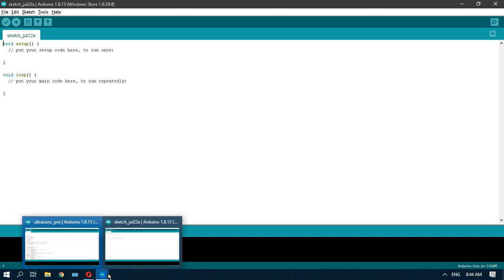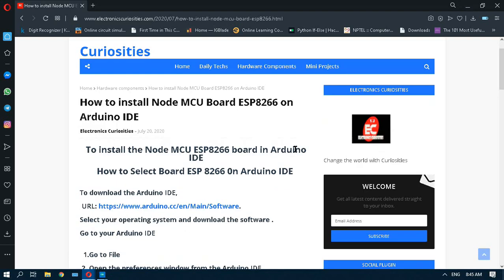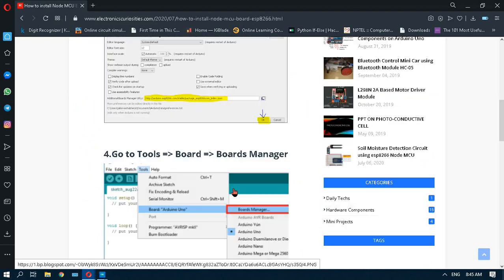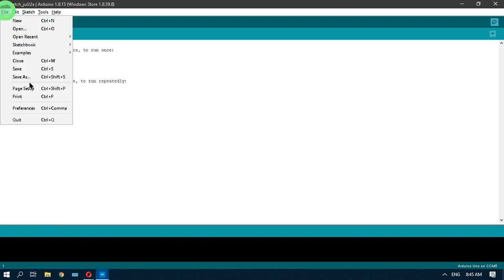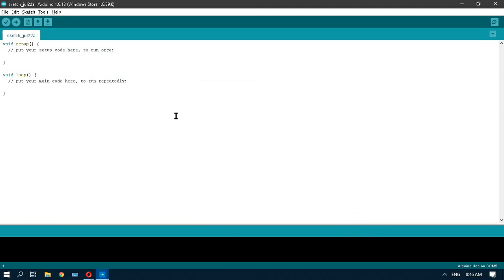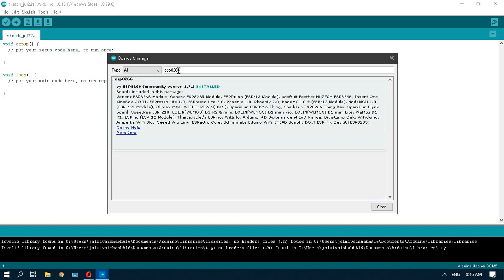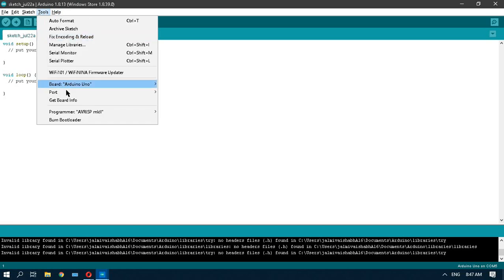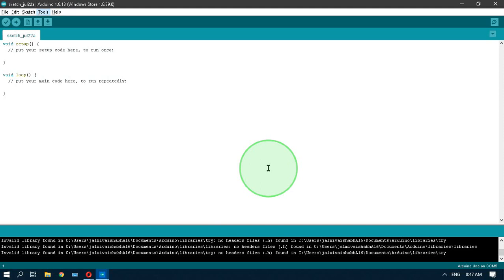How to install Node MCU Board ESP8266 on Arduino IDE// How to Select Board ESP 8266 0n Arduino IDE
How to install Node MCU Board ESP8266 on Arduino IDE
esp8266wifi library download
how to install esp8266wifi  library in arduino
esp8266 library zip download
esp8266 board manager url
esp8266 library for arduino
esp8266 board manager
esp8266 tutorial
how to install esp8266wifi.h library in arduino
esp8266 library
esp8266 library for arduino uno
esp8266_lib.h library download
esp32 board manager url

Link to my Post copy .json link from here for Board

Select your operating system and download the software .
Go to your Arduino IDE

  1.Go to File
 2. Open the preferences window from the Arduino IDE.

3. Enter dex.json into Additional Board and press the “OK” button

4.Go to Tools - Board- Boards Manager
5.Search ESP8266 board and Install “esp8266 by ESP8266 Community”

After Installing Board
6. Go to Tools -Board - NodeMCU 1.0 (ESP-12E Module) (select based on your board version)

Happy Learning!